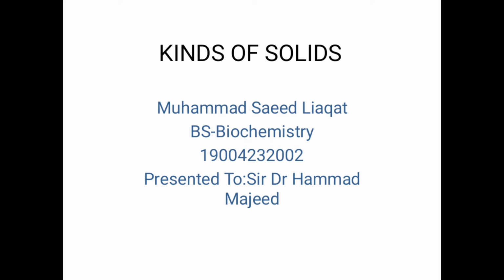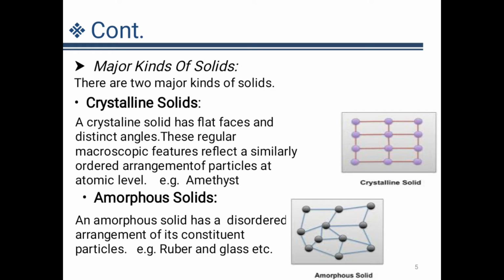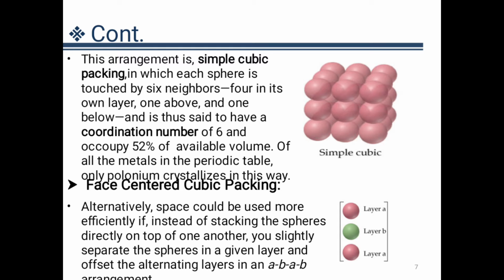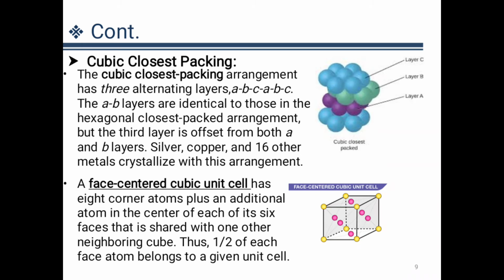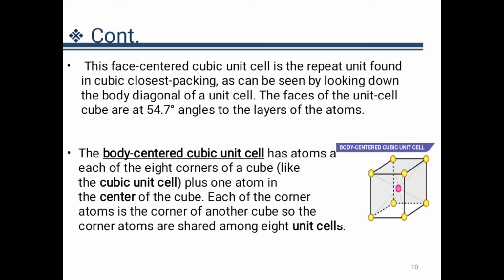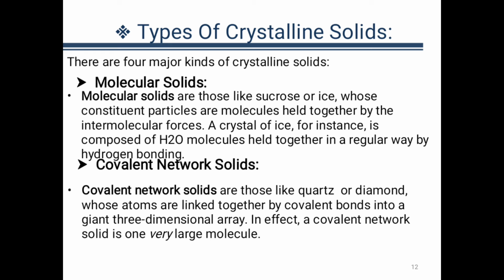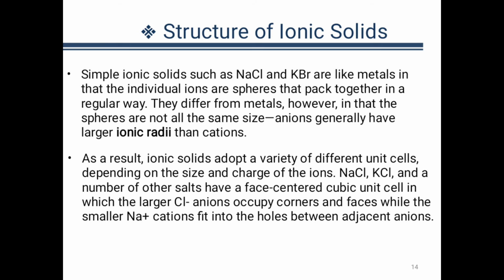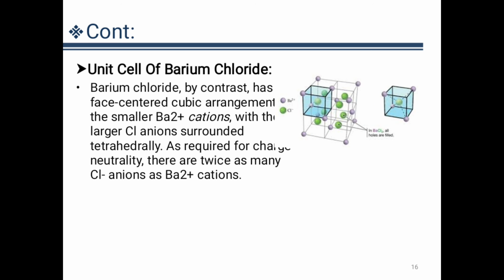SOLIDS | CHEMISTRY | MATTER | TYPES | BASIC CONCEPTS | DR. HAMMAD MAJEED